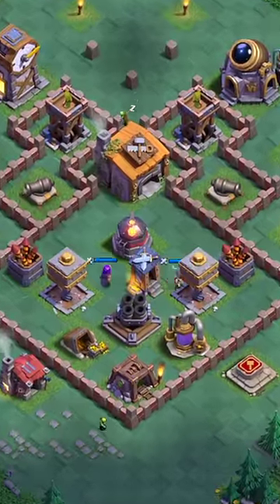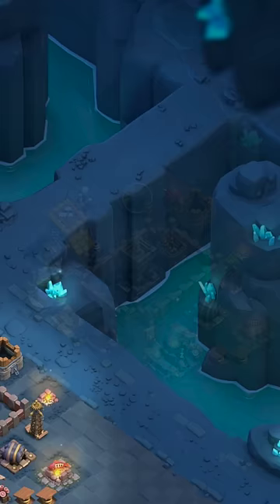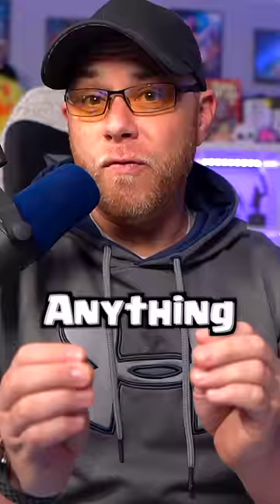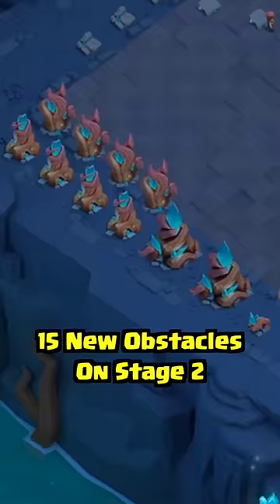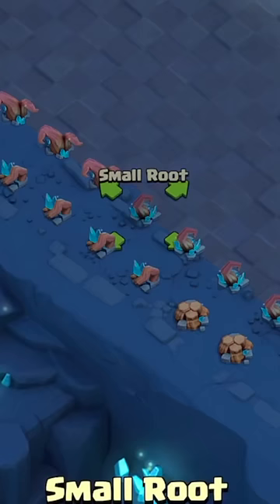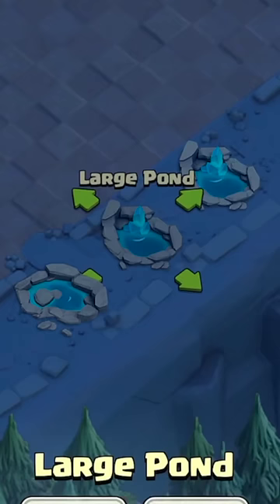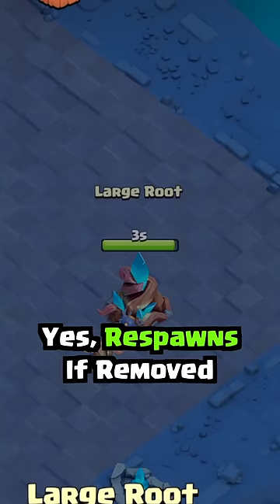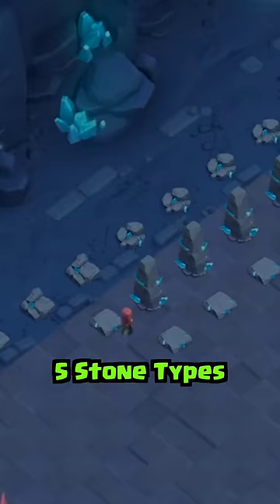DO NOT Remove New Obstacles Until You Watch This (Clash of Clans)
Builder Base 2.0 is Live in Clash of Clans! Kenny Jo shares important information about the NEW Obstacles available on Stage 2 for Builder Hall 6 players and above! There are 15 New Obstacles available, 5 of which WILL NOT respawn if removed for Gems.